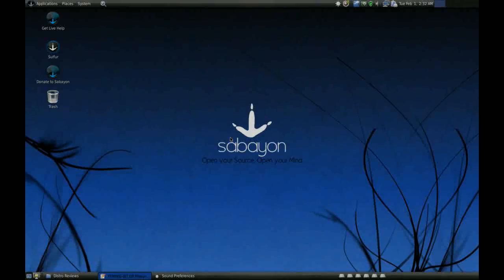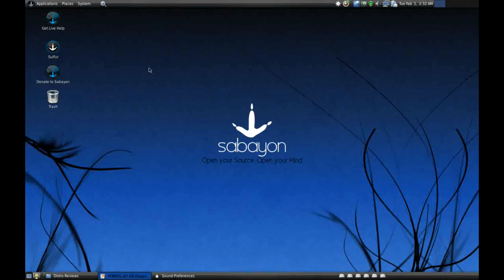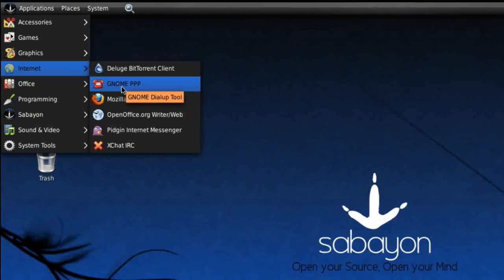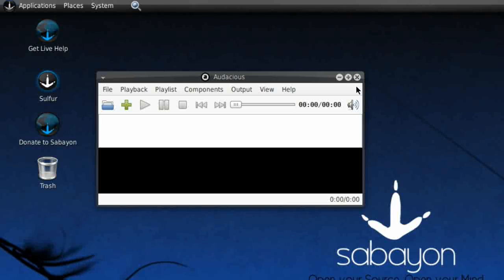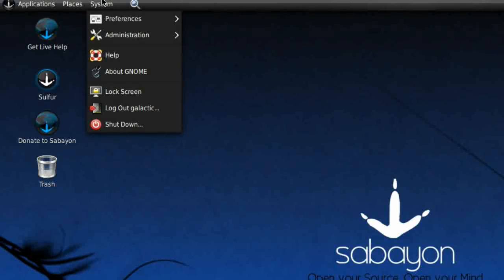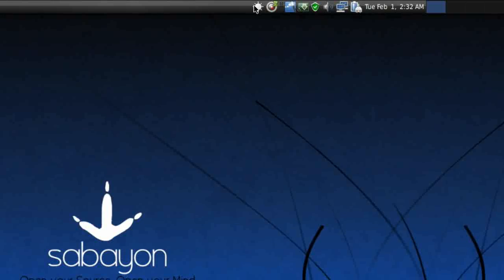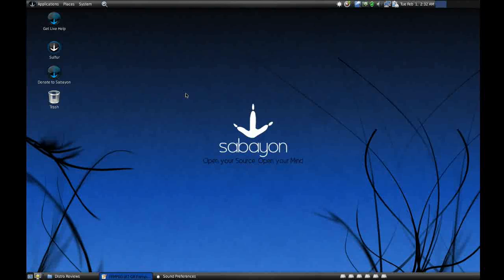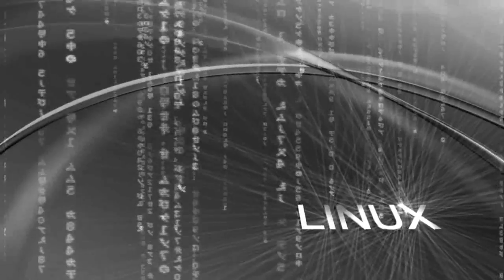Sabayon 5.5 GNOME Review - Linux Distro Reviews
A review of the recently released GNOME edition of Sabayon. Again overall impressions are fairly positive, no sound issues as stated in the KDE version. It's definitely a power user distro for those who love Linux as a core, and want configuration options dropped conveniently into the menus. A powerful, modular distro that could provide a rock solid developer platform.

sabayon review sabayon 5.4 xbmc sabayon kde review gentoo linux distribution entropy sulfur operating system kde world of goo

Also please leave some feedback regarding the new intro, and in case you were wondering, the music can be downloaded off Owl City's blog for free, as he was mucking around with an 8-bit retro plug-in recently.